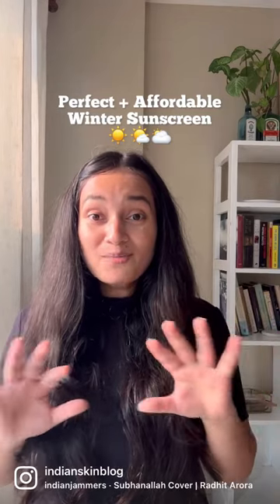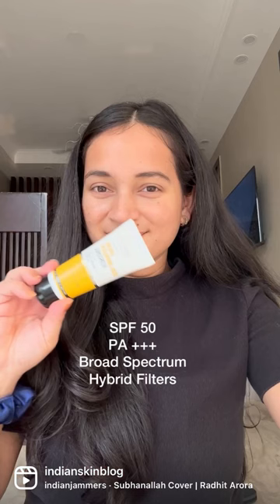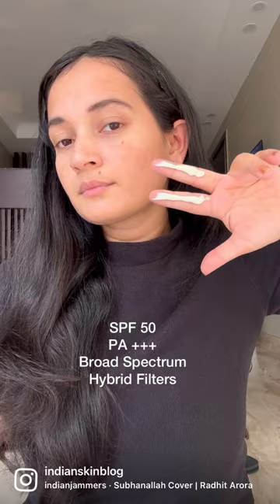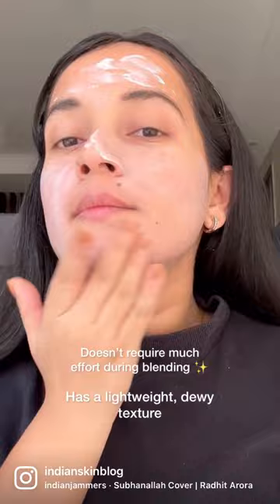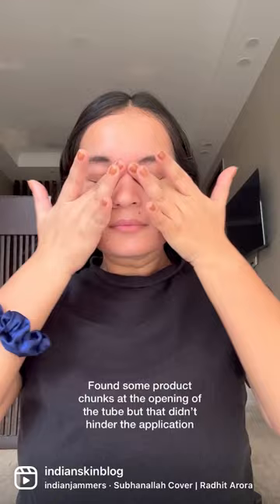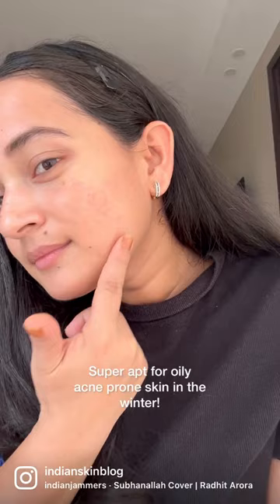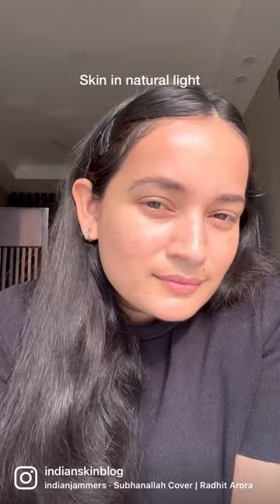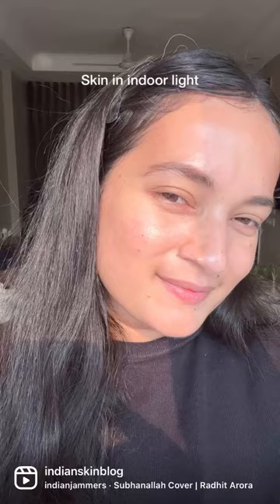Affordable Winter Sunscreen For All Skin Types| Under Rs 500 | Dr Sheths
Save this! 💕

It’s been been a week worth of usage but I’m really impressed by the Haldi Hyaluronic Sunscreen from @drsheths .

Other important features:

✨Fragrance free.
🙌🏻Mildly hydrating because of the HA.
🙌🏻 Good for broken or damaged barrier.
✨Is unlikely to aggravate your acne or any acne related skin issues.
🙌🏻I didn’t find it pore clogging.
🙌🏻Didn’t cause me an eye sting despite using it close to my eyes
❌ Not pregnancy or lactation safe

Price: INR 499/ 50 ml .
Code AISHWARYA20 gives you an off on the website and the brand runs their own discounts often as well.

(Received in PR with no review obligations)

What do you guys think? Lmk below 🌤️